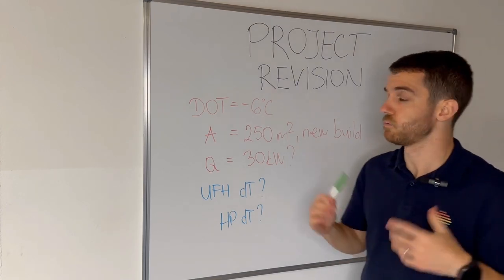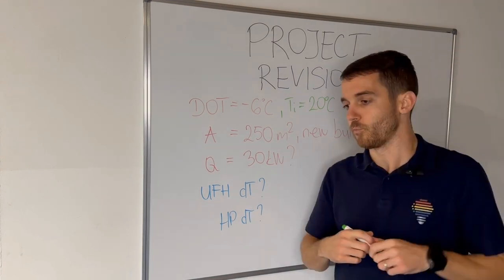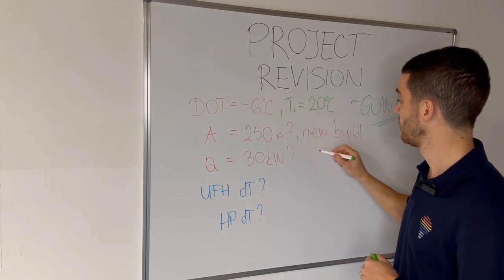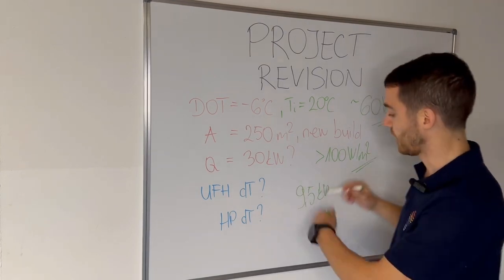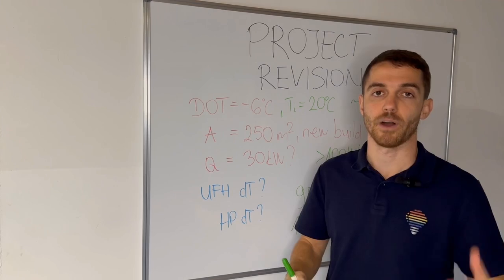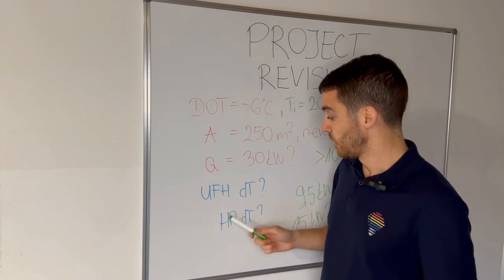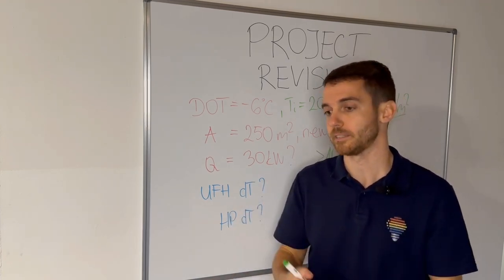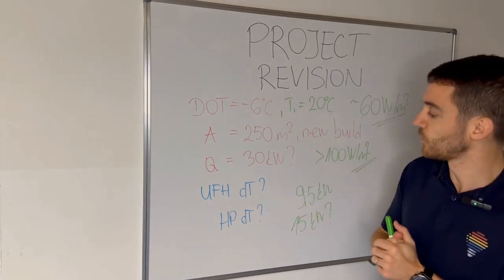Heat Pump Oversized by 300% | Heat Loss Tips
🎓 FREE HEAT PUMP KICKSTART COURSE
Start learning today — 7 lessons, completely free:

📚 FULL HEAT PUMP JOURNEY (6 courses, 100+ lessons):
Join our new interactive heat pump educational platform — mobile-friendly, practical, and designed for modern learning: 🌍

What is the impact of oversizing the heat pump system?

In this episode of HVAC Education Hub, we explore a design project focusing on heat loss calculation and underfloor heating design for a new build house in Croatia. We delve into discrepancies between calculated and realistic heat loss values, regulatory standards, oversizing issues, and the importance of accurate data entry in software tools.
The discussion aims to clarify common pitfalls in HVAC design and emphasize the need for precise calculations to ensure efficient and effective heating systems.

00:50 Project Overview and Initial Observations
01:44 Regulations and Standards in EU/Croatia
02:40 Heat Loss Calculation Discrepancies
04:07 Impact of Oversizing Heat Pumps
05:22 Underfloor Heating and Delta T Considerations
06:30 Manual vs. Software Calculations
07:46 Conclusion and Final Thoughts